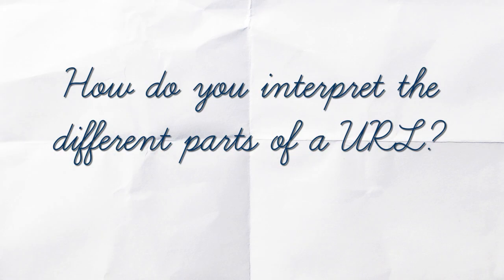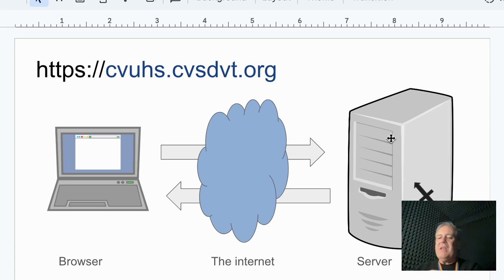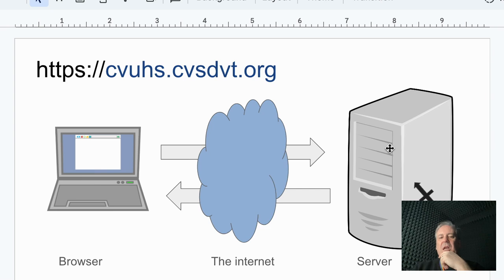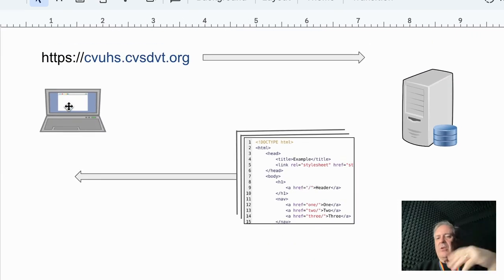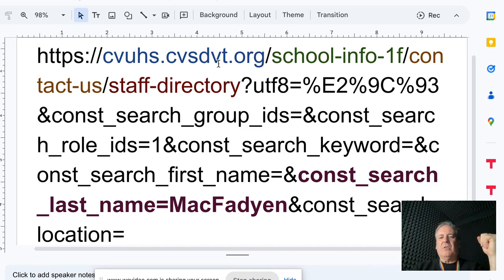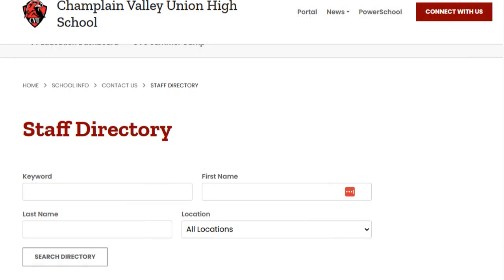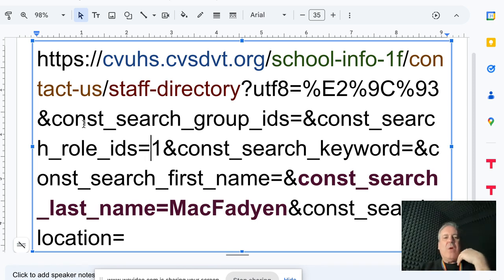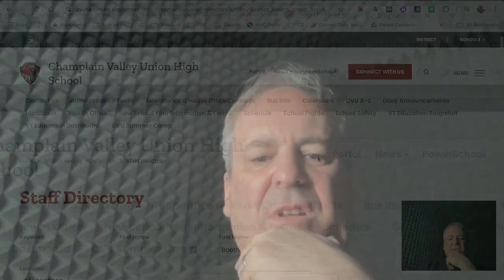Charlie's Mailbox 34-- More on URLs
What do those forward slashes, question marks, and ampersands mean?